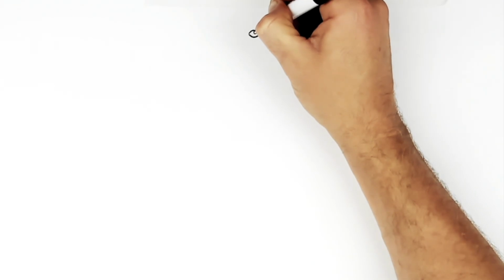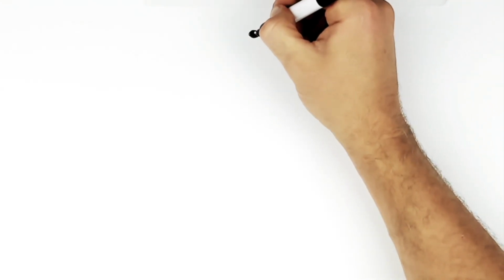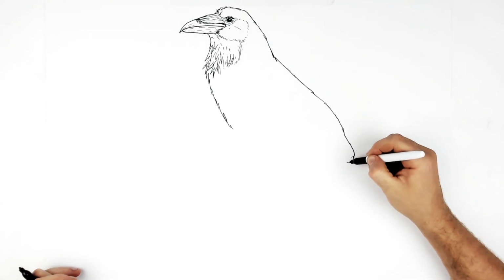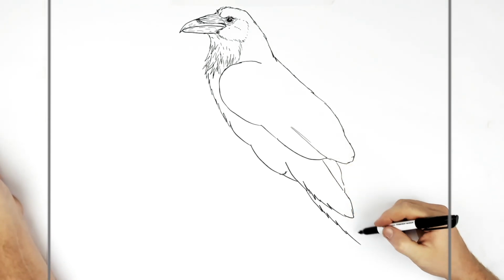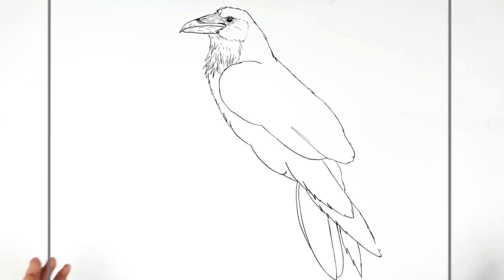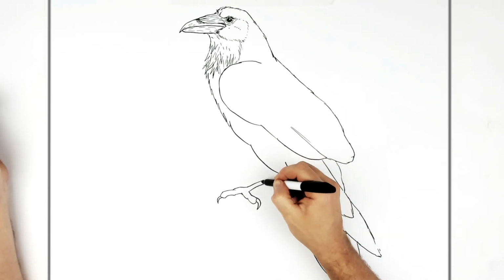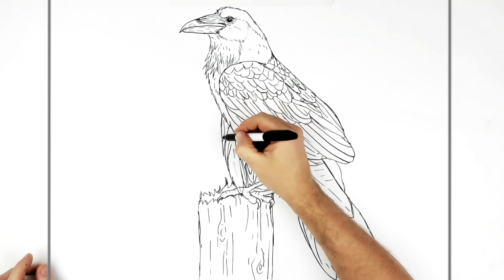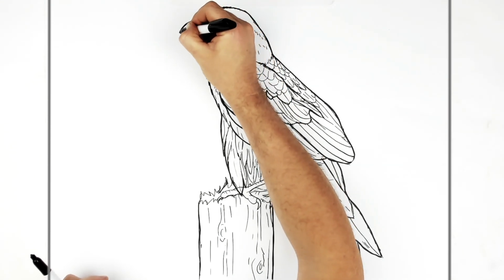How To Draw A Raven | Step By Step